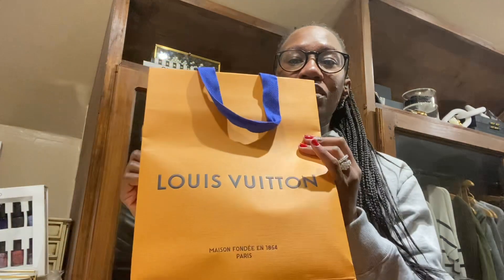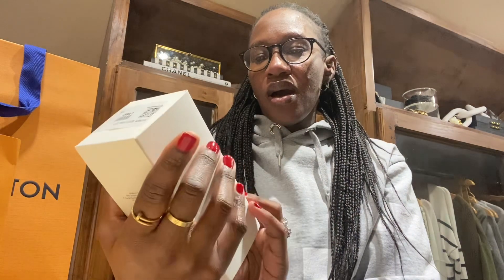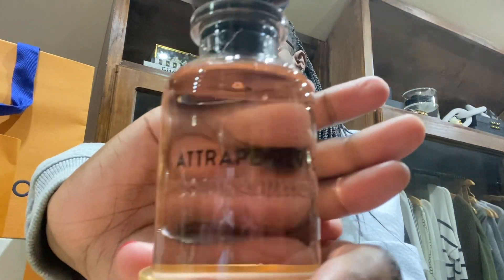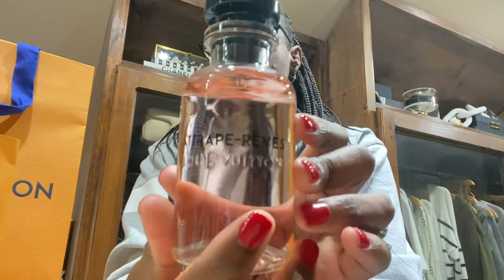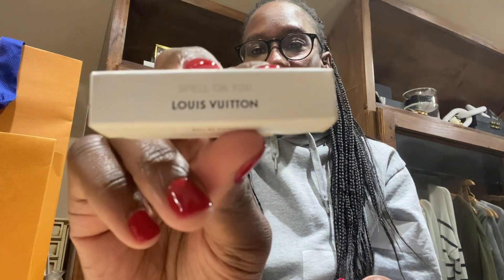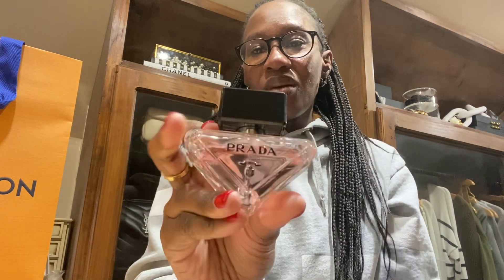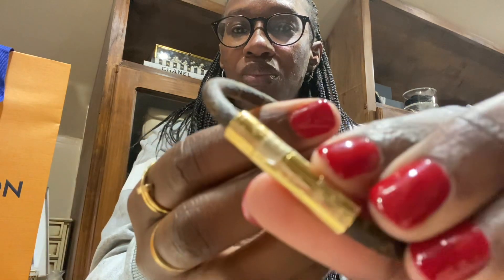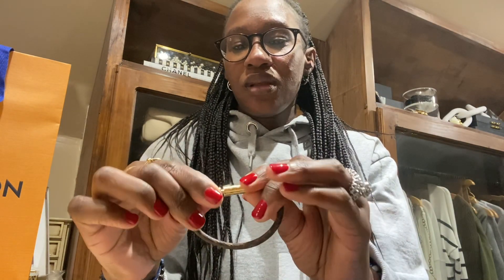Louis Vuitton unboxing (attrape-reves perfume and Lv confidential bracelet